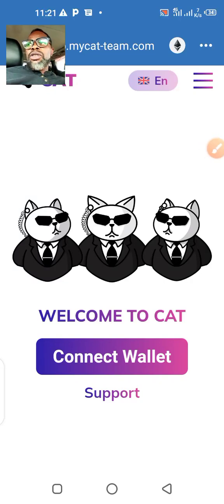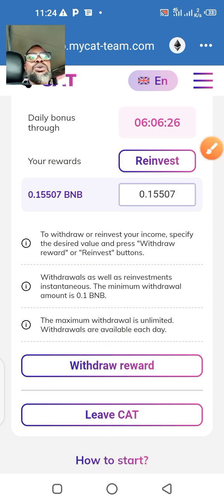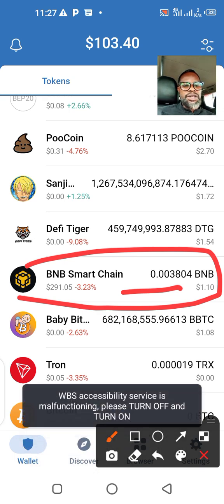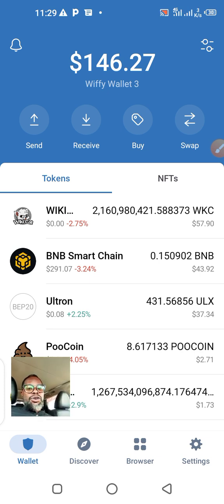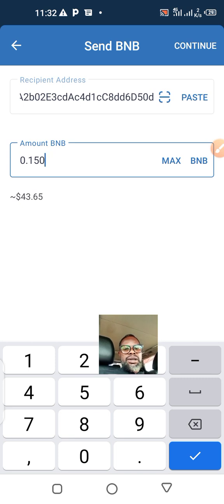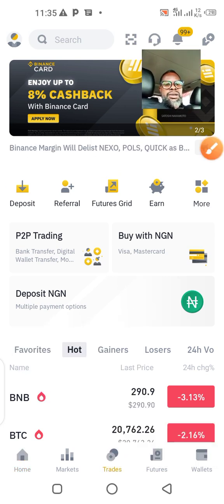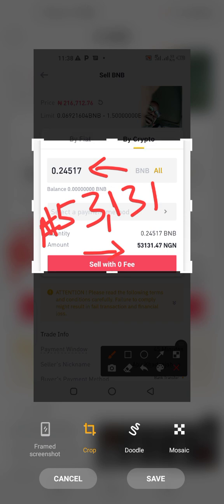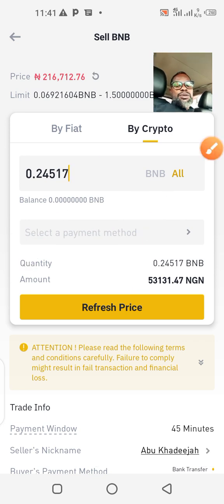Cat Arbitrage - 19/01/23 My Another double withdraw from the cat arbitrage trading system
IF YOU HAVE 0.1BNB, 1 BNB, 2 BNB or 10BNB  you can take advantage of this fast raising opportunity in the crypto space now

Earning up to 2% daily

Team bonus 10% daily till you tenth generation

If you decide to build a team round this you can be earning over
$1000 daily ad commission every blessed day

Use this opportunity to generate $BNB you going to use for the coming bull run in the next 9months from today

Remember you got this opportunity first from me

You can goto YouTube and search you will see most crypto influencers all engaging and making videos about it.